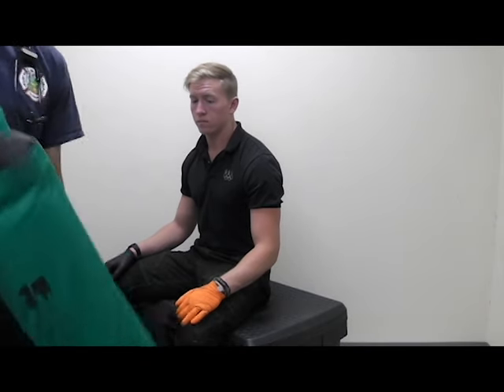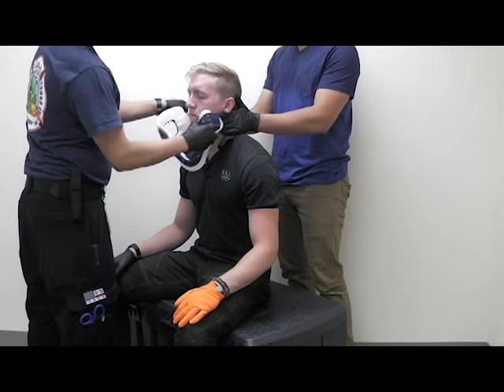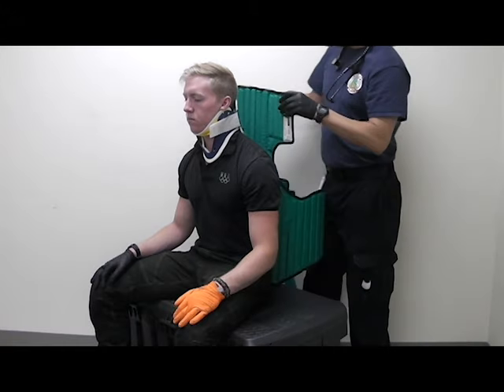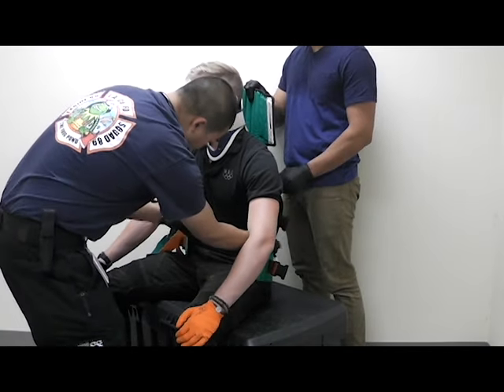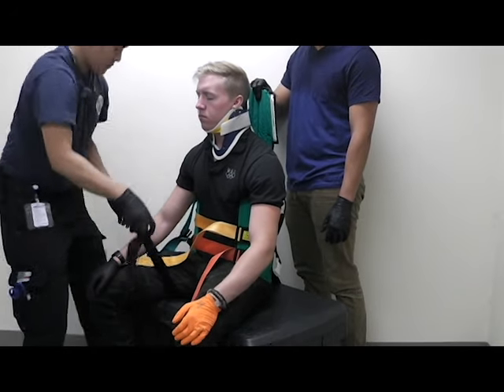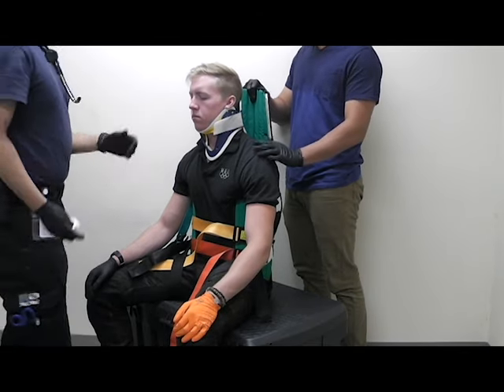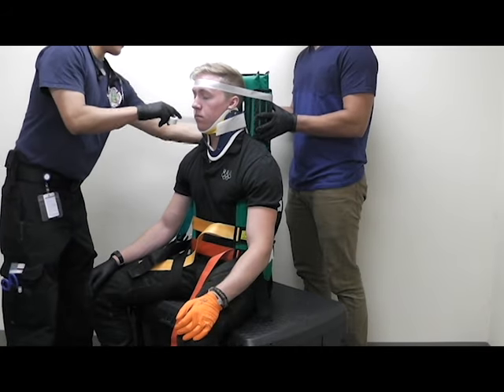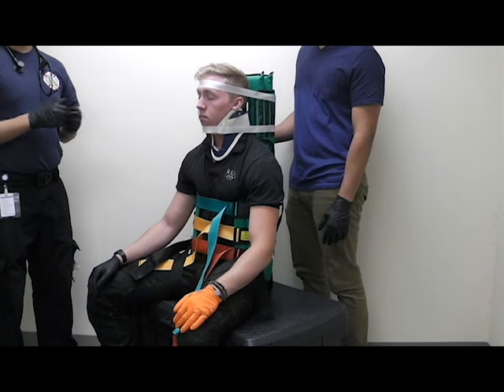Kendrick Extraction Device (KED)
Demonstration of the Kendrick Extraction Device (KED).